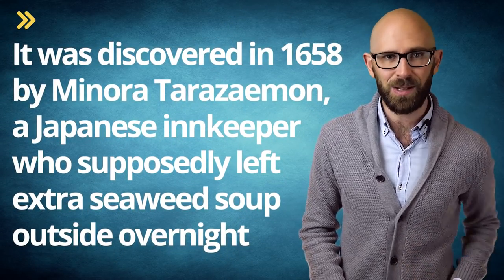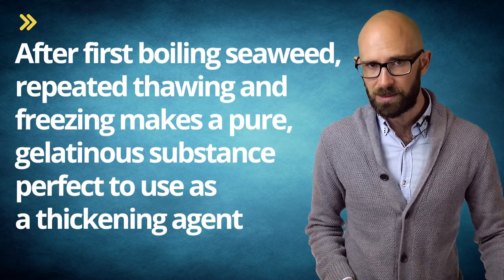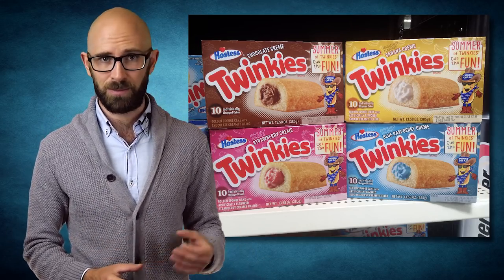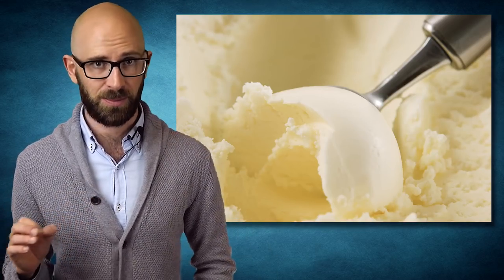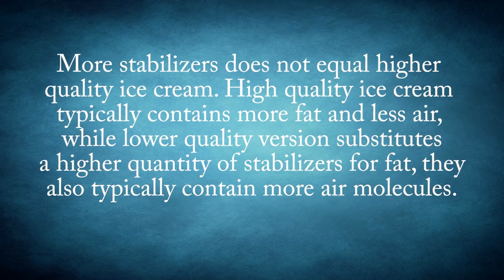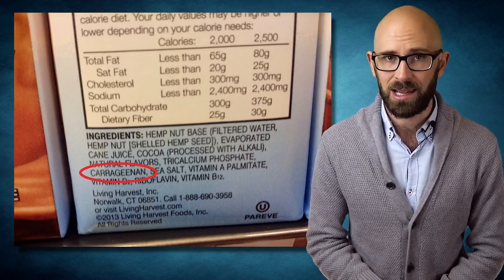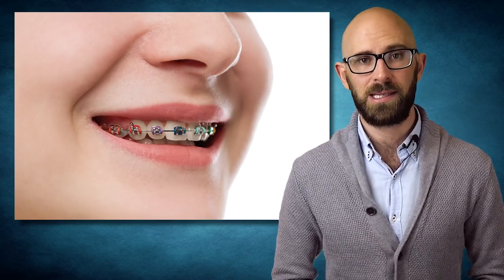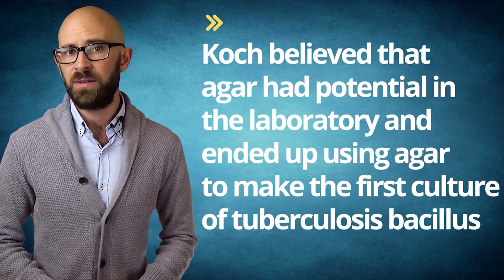Why is Seaweed Used in Making Ice Cream?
In this video:

Seaweed didn’t exactly come into play during those “make your own ice cream” science experiments you probably did in elementary school, but it is sometimes used in the making of commercial ice cream. No, it isn’t just in seaweed-flavoured ice cream, either. Seaweed is actually used as a type of thickening agent for ice cream.